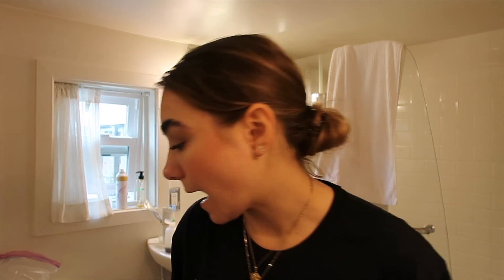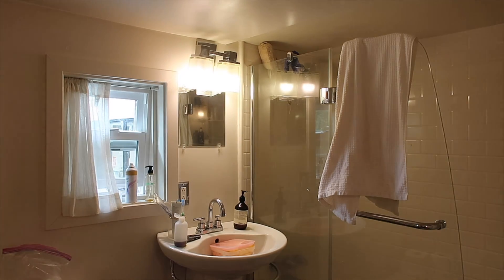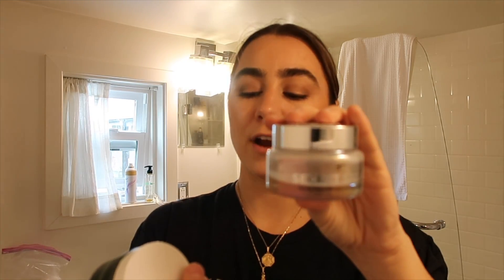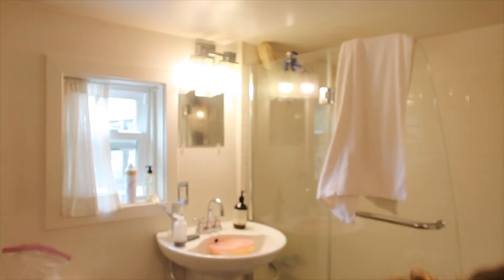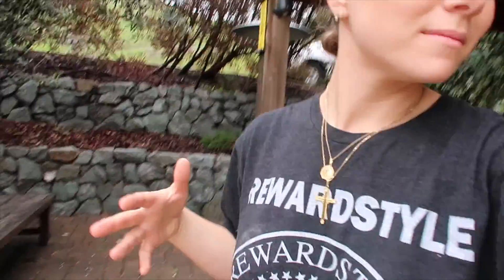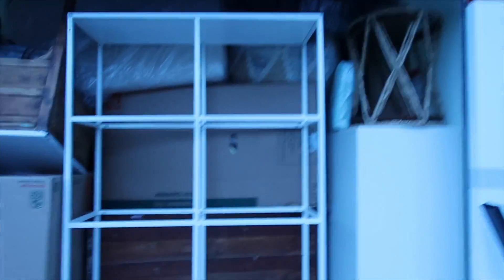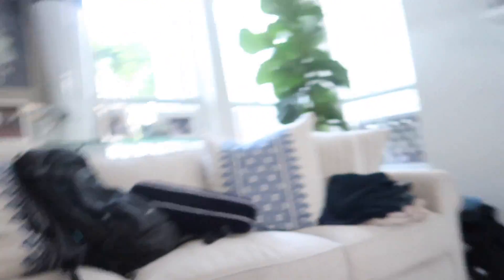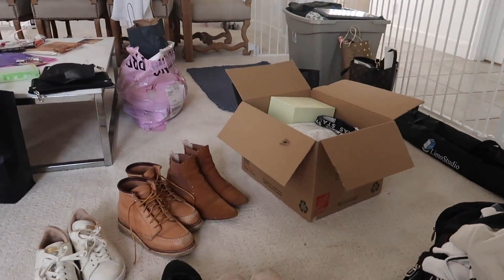MOVING VLOG #1! | Julia Havens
Here we goooo ladies & gents!! The start of the moving vlogs- here is the very first one! In this vlog, we pack up our old apartment and ship all of our stuff to Texas and show you all the ups and downs in between. Hope you enjoyyy!